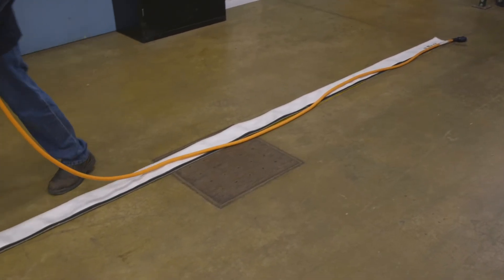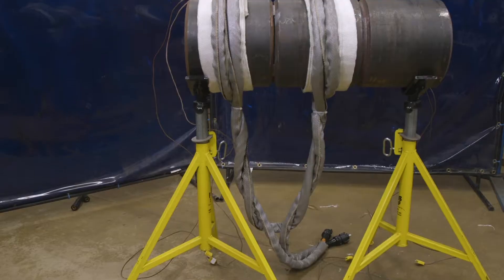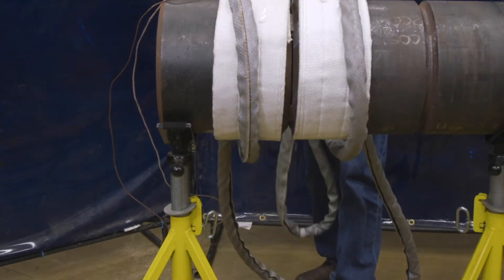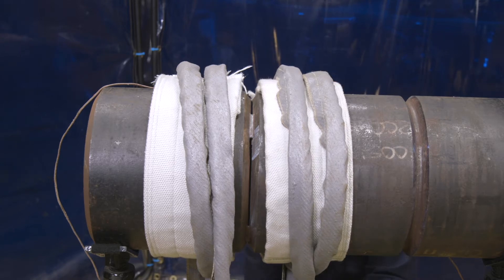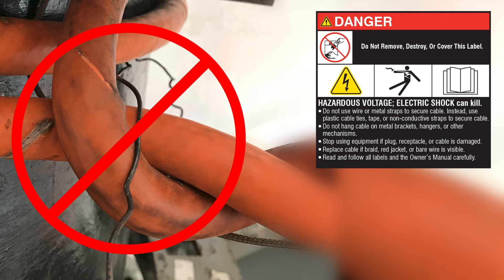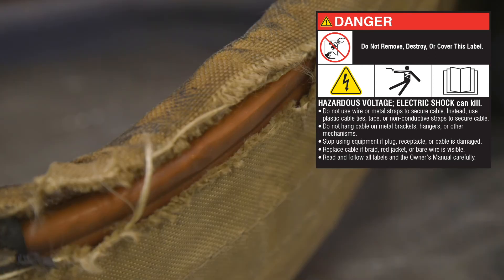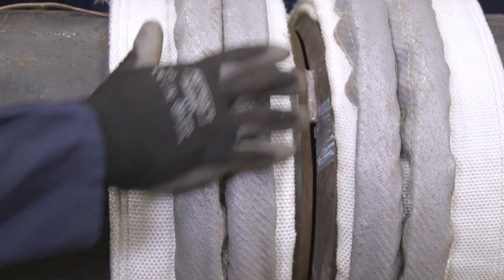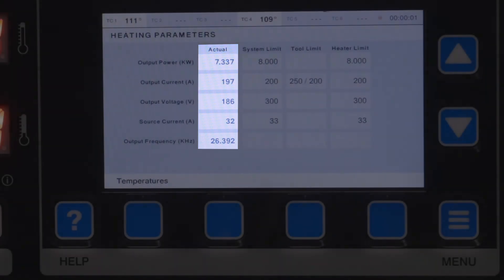Set Up ArcReach Heater Air-Cooled Cables for Pipe Welding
Learn how to properly set up and position air-cooled cables and connect them to your ArcReach® Heater for optimal heating results on small-diameter pipes.